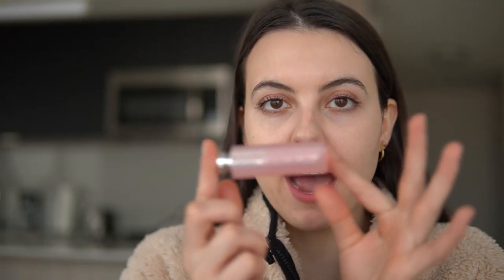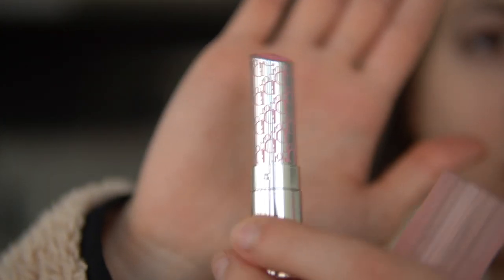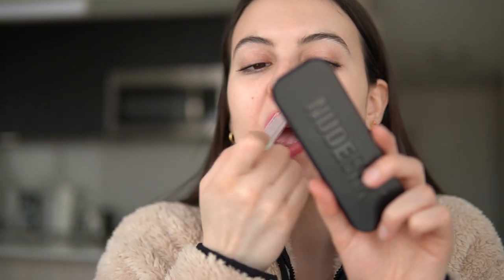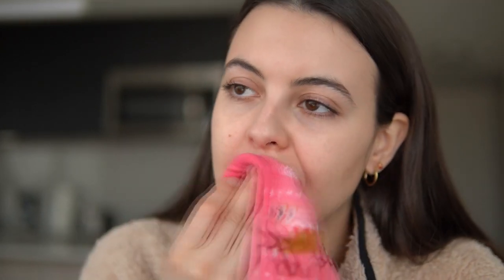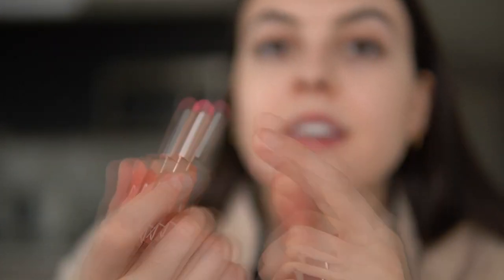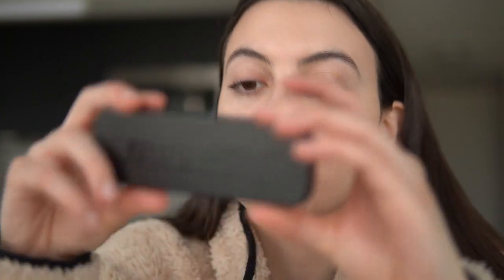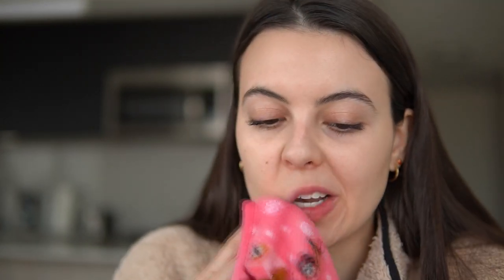My Favourite Lip Oil Glosses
Hey Lovebugs,

I am a sucker for soft, plump and glossy lips. Here I show you some of my favourite lip oil glosses and tints!